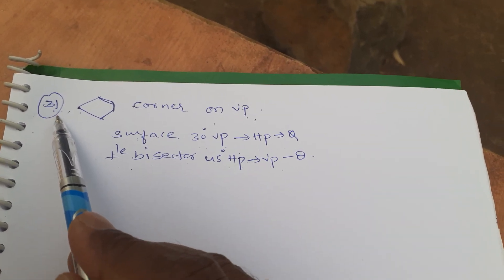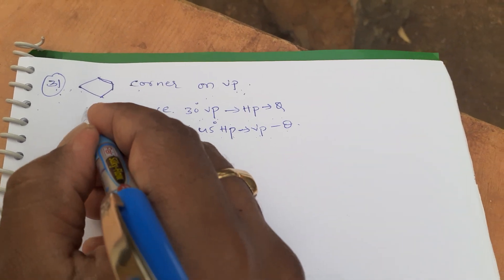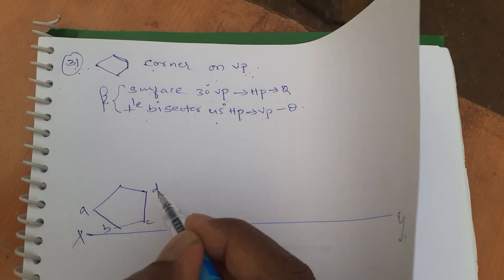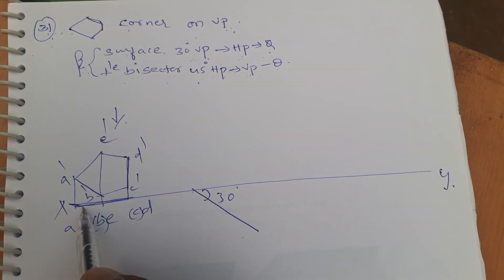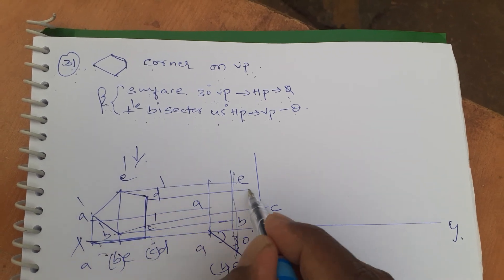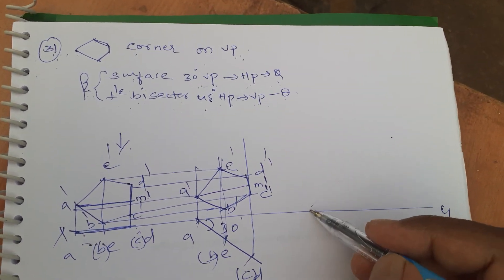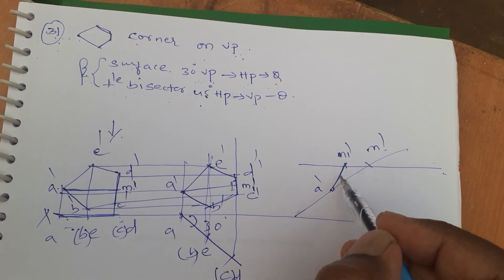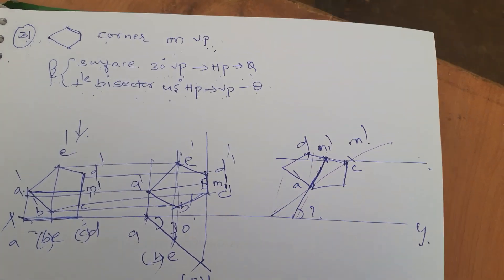Pentagonal 31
31